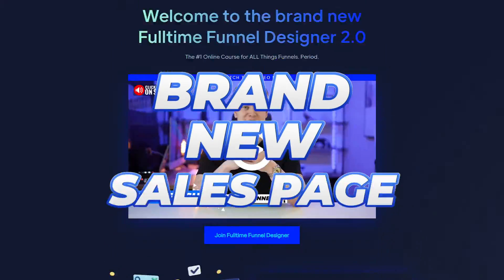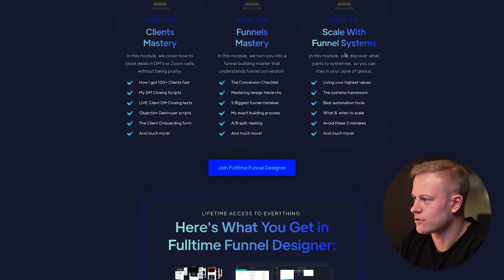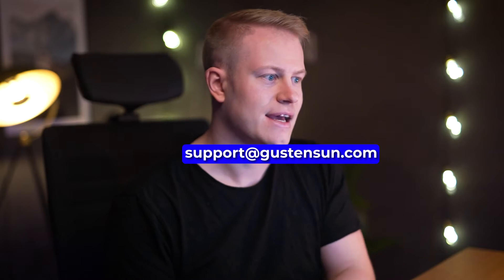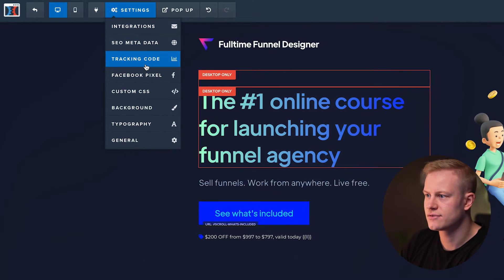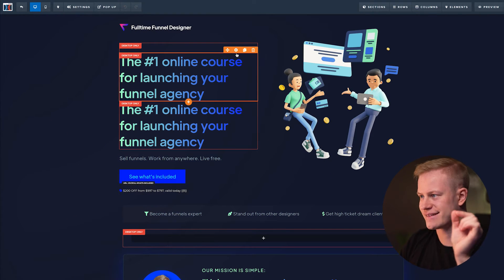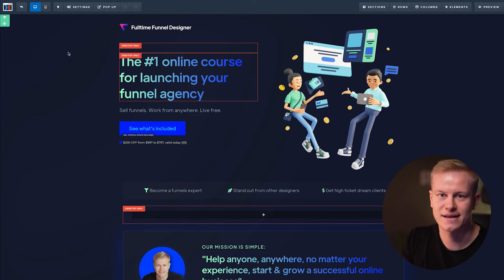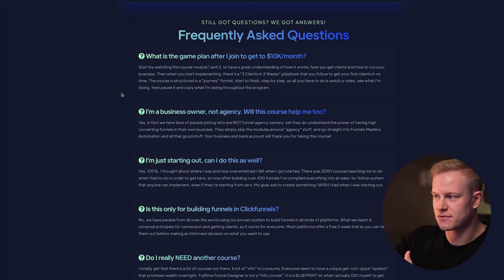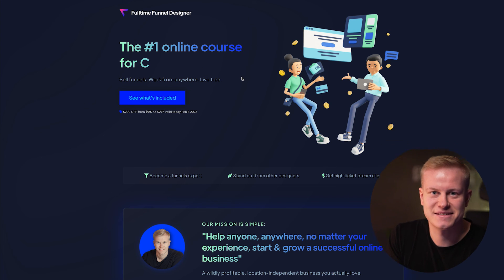ANIMATED Headlines in Clickfunnels 2022 (Step-by-step Tutorial)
In this short video, I'm breaking down how to make an animated title in Clickfunnels.

By animating titles you can create more dynamic and engaging landing pages to make your funnels look more professional and increase conversion rates.

Timestamps:
00:00 - Intro
00:20 - Funnel overview
00:49 - CF Pro Tools
01:43 - Tutorial
03:00 - Fulltime Funnel Designer Page